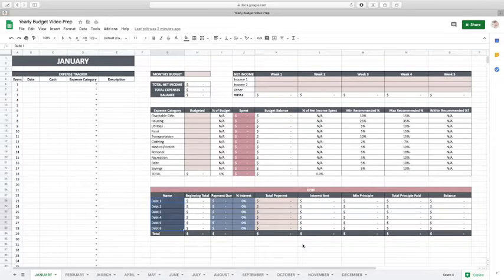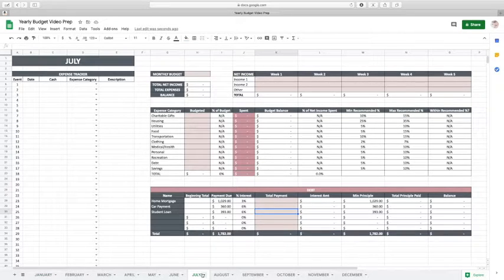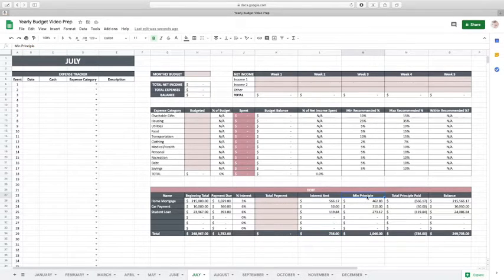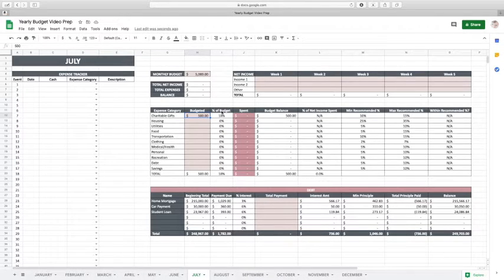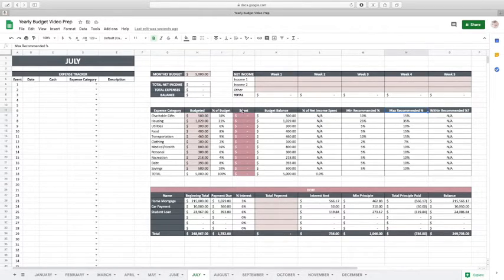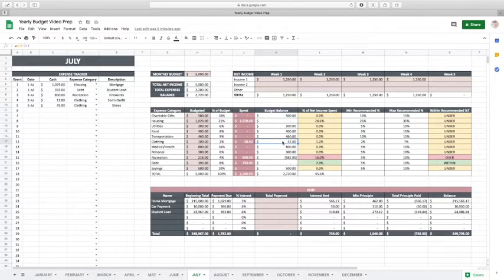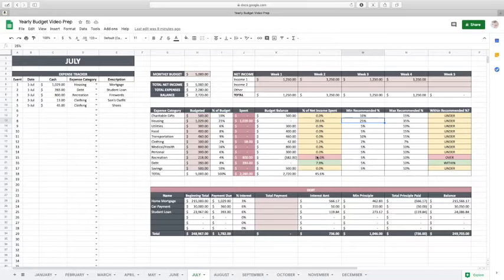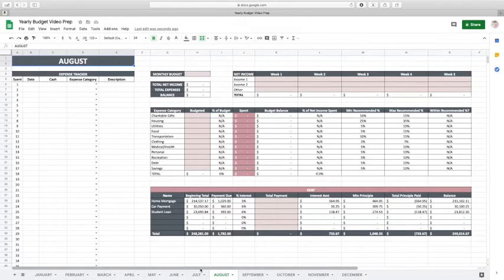FREE Budget Tracker Instructions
Instructional video on how to use my FREE Yearly Budget Tracker that you can find